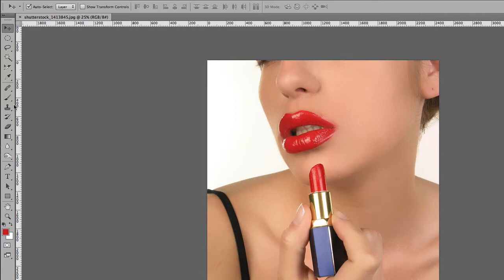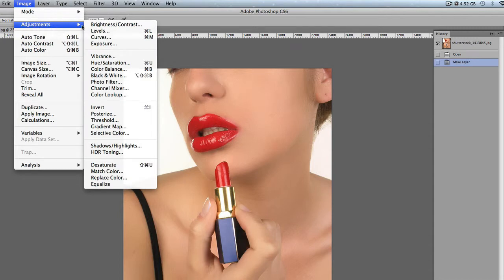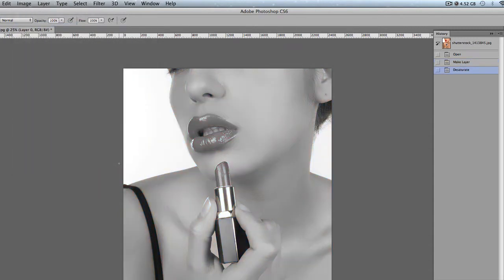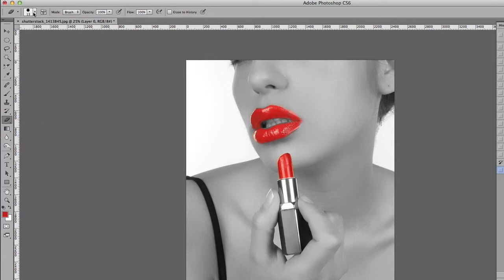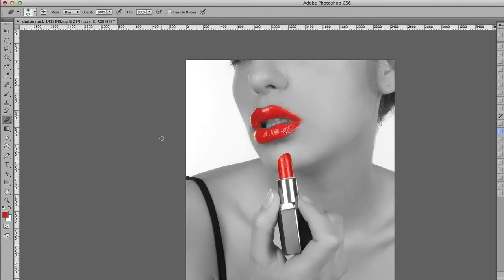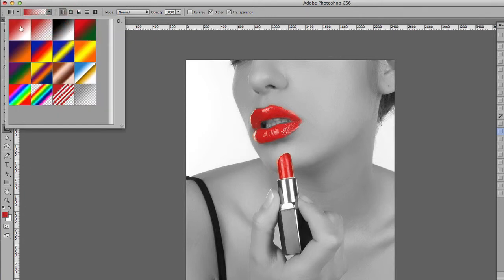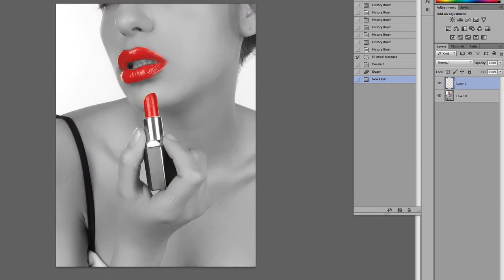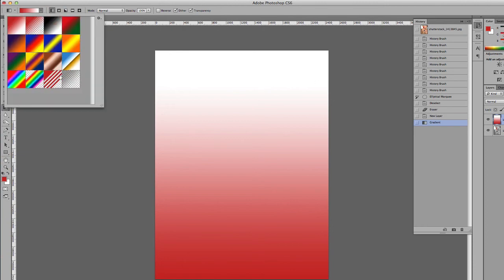FREE Adobe Photoshop CS6 Tutorials - History Brush, Eraser and Gradient Tool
In this video I am going to show you how to use the history brush, the eraser and the gradient tools.

Signup to our mailing list to get updates on our videos